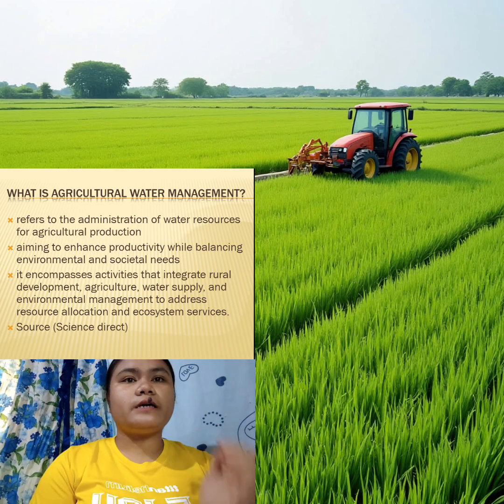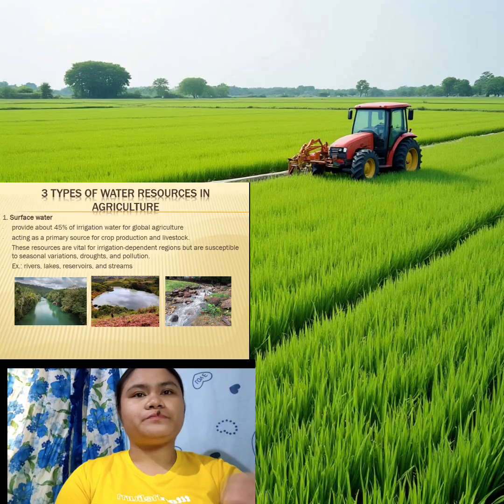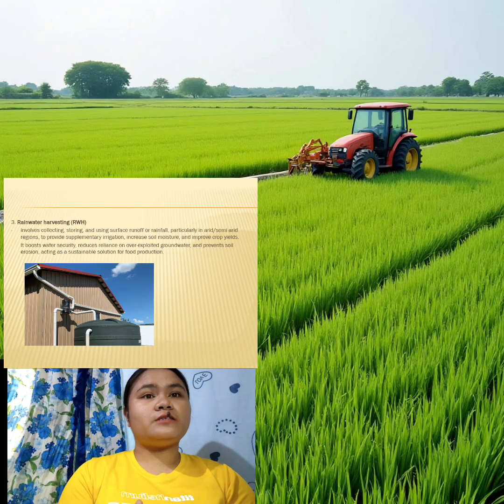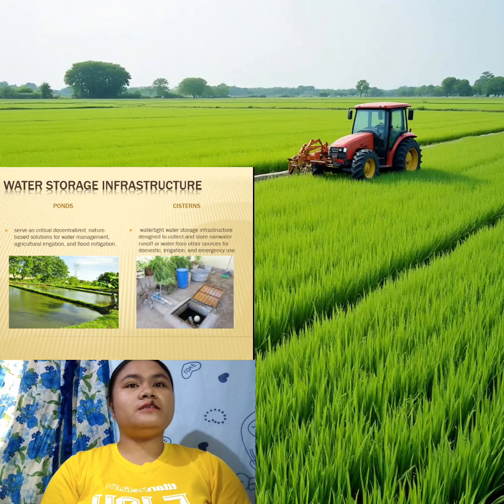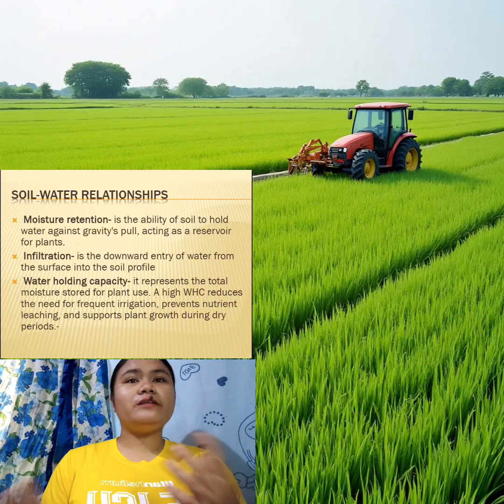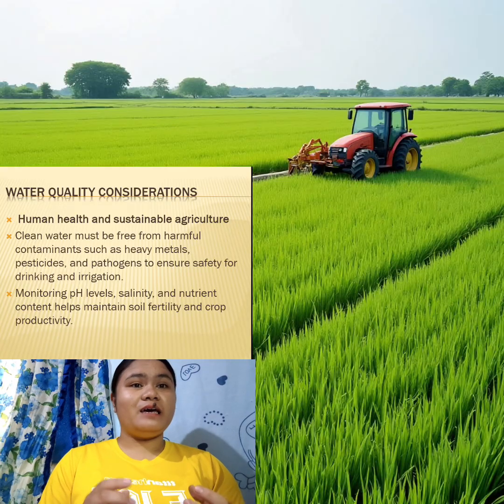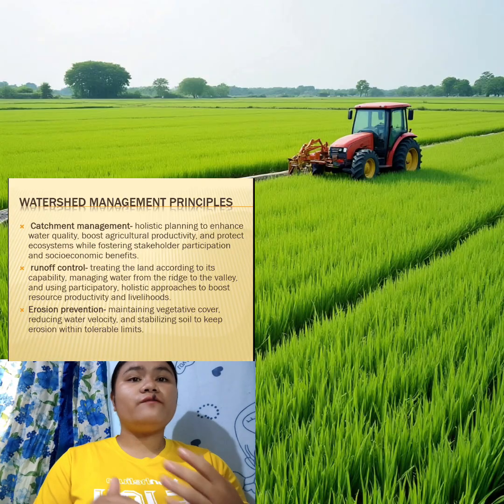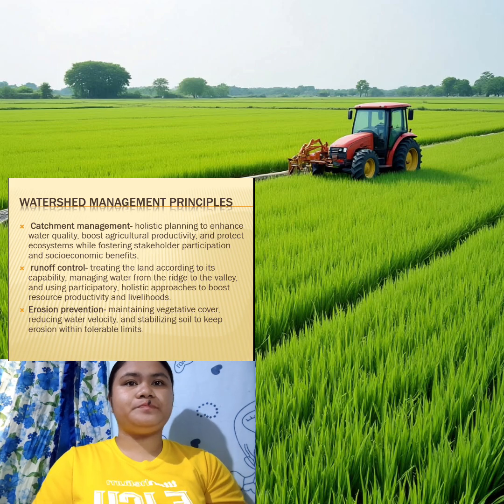Components of Water Management in Agriculture by: Caren Toboro